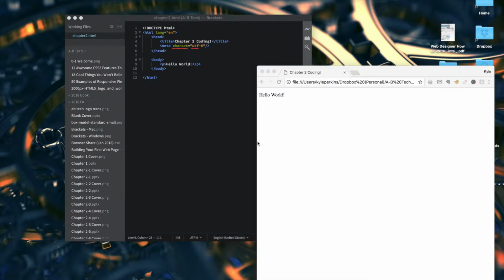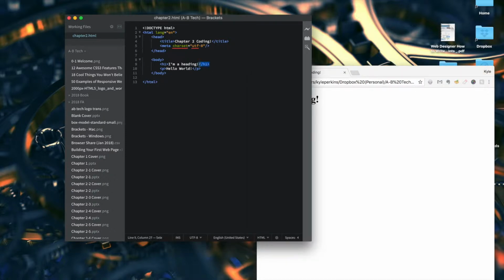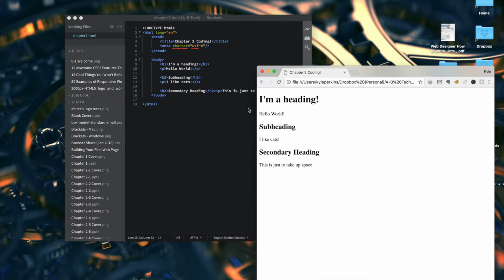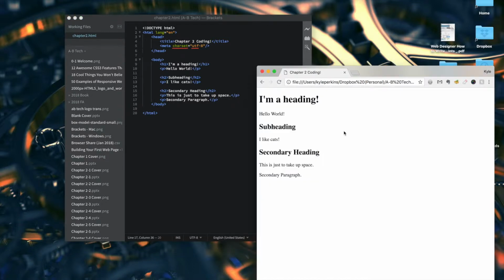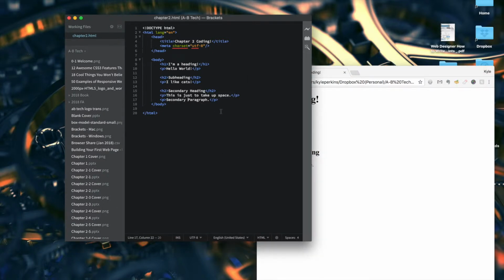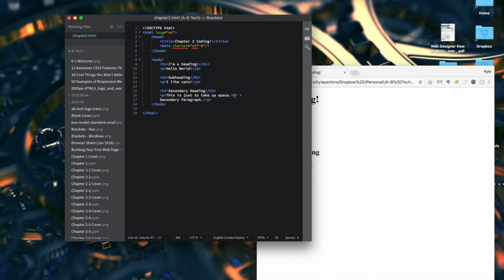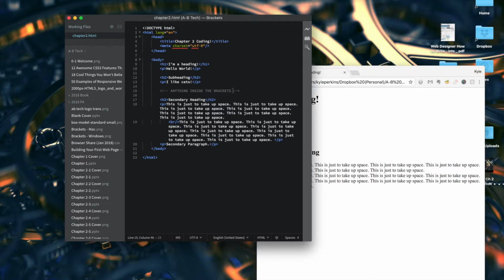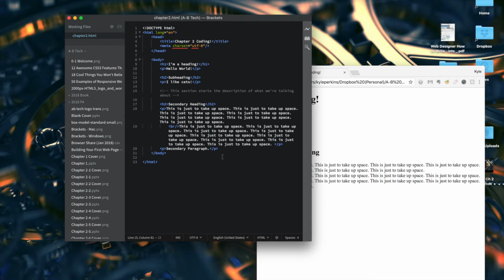Code With Me: Chap 2 (5)